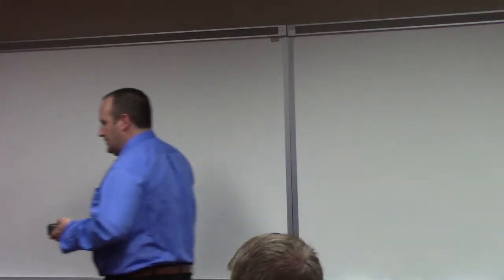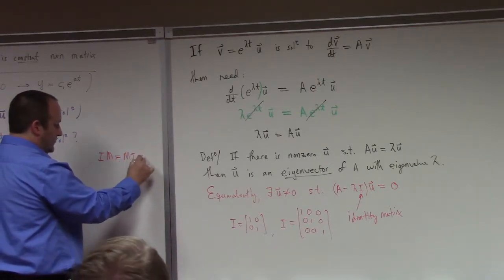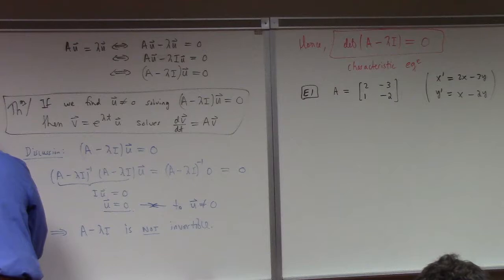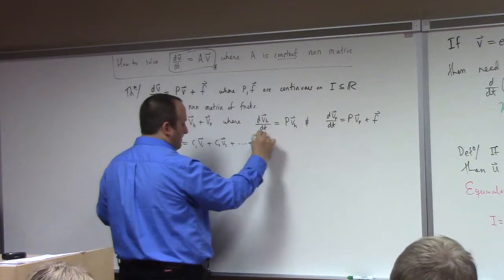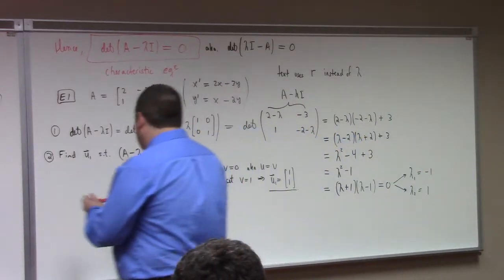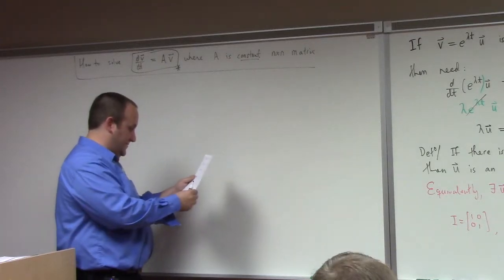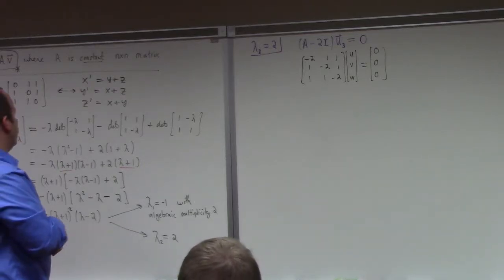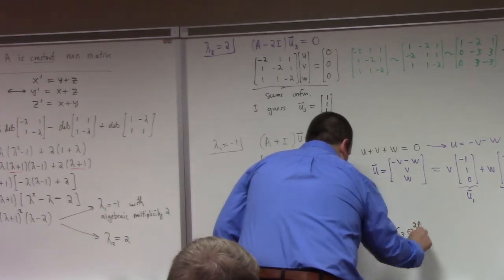Differential Equations: eigenvector solutions to systems, 6-20-17, part 1